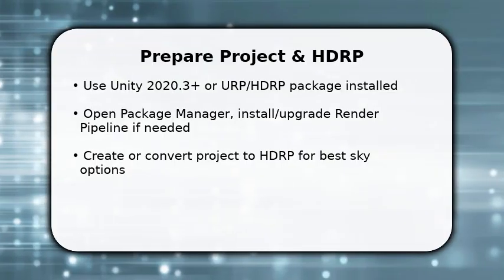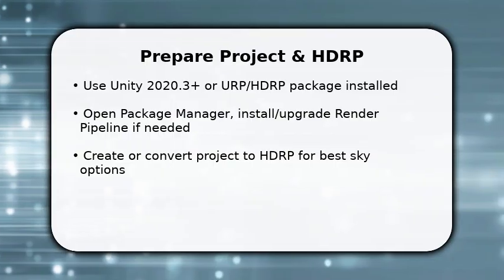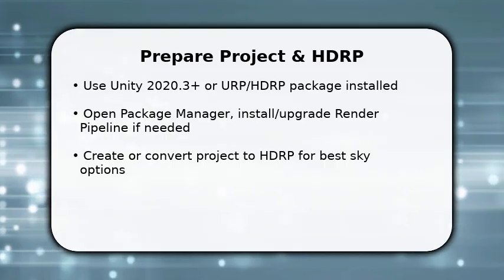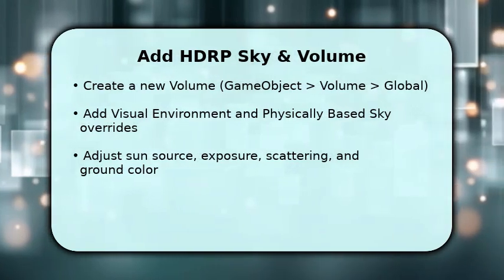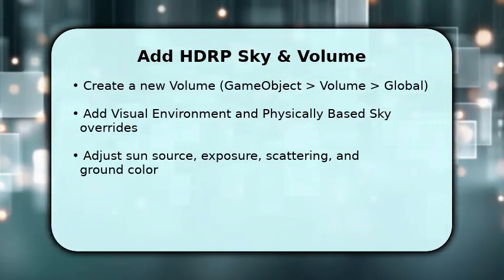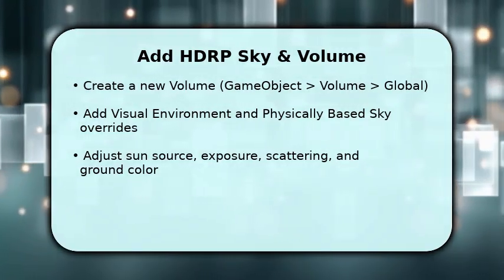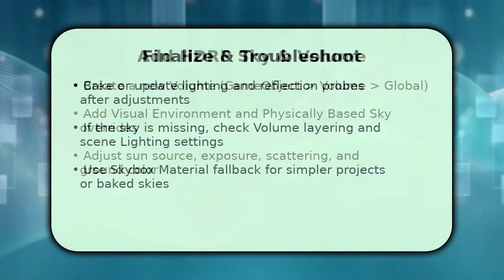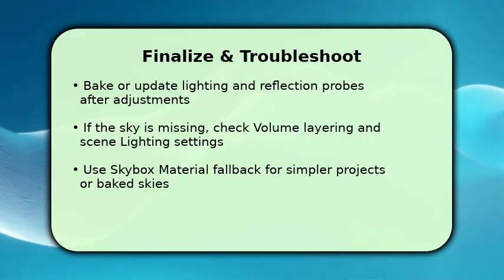How to Add Sky in Unity (easy Method)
Learn the straightforward method to add a sky in Unity using pre-made textures and shaders. This tutorial guides you through importing assets, setting up materials, and applying them within your scene for realistic skies.

Unity, Add Sky, Sky Material, Import Texture, Shader Setup, Scene Integration, 3D Graphics Tutorial, Realism in Unity, Asset Importing, Material Application